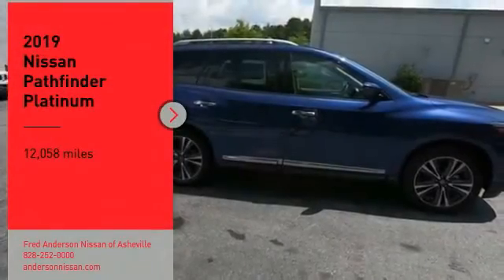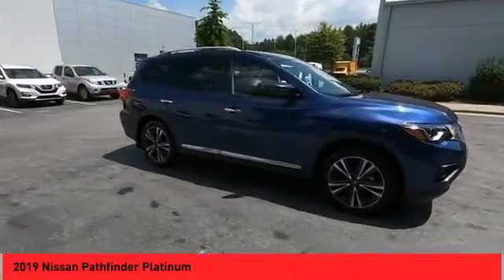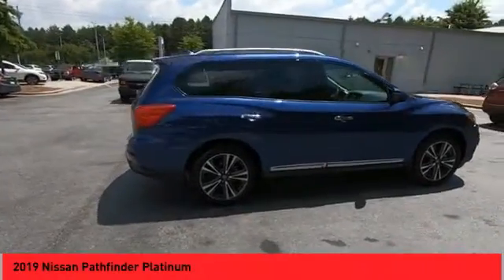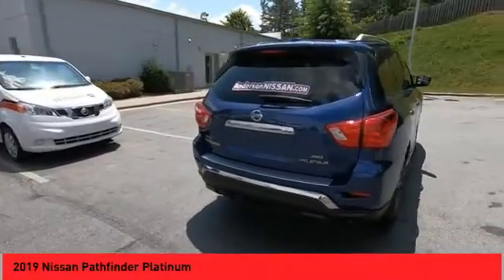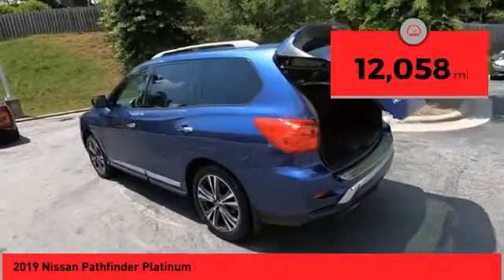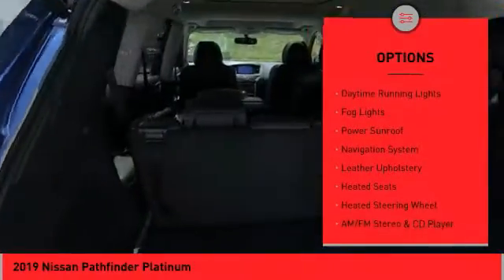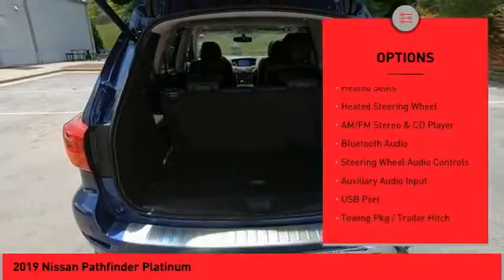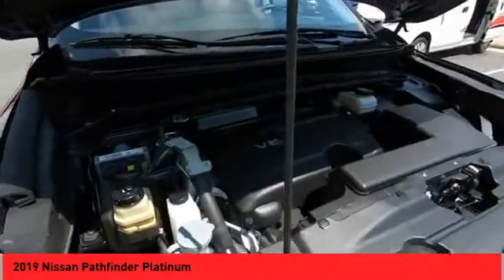2019 Nissan Pathfinder Asheville NC KC634572P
2019 Nissan Pathfinder Platinum

Recent Arrival! Priced below KBB Fair Purchase Price! *Still Under Factory Warranty**, **Available at Fred Anderson Nissan of Asheville. Call us today at **, Dual Climate Control, Heated, Leather, Memory Seats, * FREE OIL CHANGES!, Navigation, Sunroof, Aux Audio Input, Alloy Wheels, Heated Outside Mirrors, Dual Power Seats, Premium Bose Sound, Bluetooth, Keyless Entry, Back Up Camera, Towing Package. **Available at Fred Anderson Nissan of Asheville. Call us today at ** 2019 Nissan Caspian Blue Metallic Pathfinder Platinum 4WD CVT with Xtronic 19/26 City/Highway MPGWelcome to Fred Anderson Nissan of Asheville - We are so happy you are here! Whether you stopped by because you are looking for a reliable, honest Nissan dealership in NC, or you are just browsing for your next dream car, we are ready and willing to do whatever we can to help make your experience a truly exceptional one. We work with over 30 different lenders to ensure you get the best deal! To get a quote please come visit us, call at , or go One of our representatives will get you the information you want. Do you prefer email, phone or text? Just let us know. We are proud to serve our neighboring customers in Asheville, NC, along with our customers throughout the Black Mountain, Mars Hill, Weaverville, Waynesville, Hendersonville, Marion, Greenville and Spartanburg areas. Our # 1 goal is to help you find the vehicle you love at a price you can afford wrapped in a deal you do not want to walk away from. Anderson Automotive Group is a family owned and operated business with locations in North and South Carolina. The group has Nissan, Toyota, and Kia dealerships located in Raleigh, Sanford, Fayetteville, and Asheville NC; Columbia and Charleston SC. With all dealerships known as The Family Store, our business is rooted in family values and structured with several family members serving in key positions.*